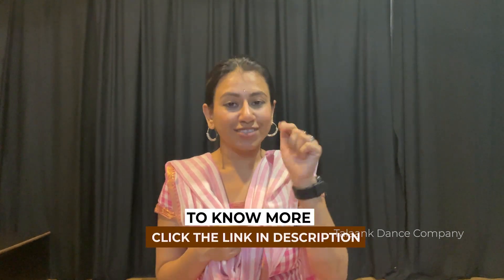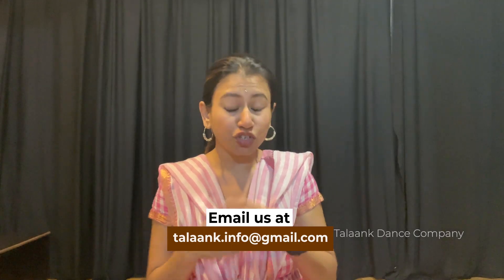Free Bharatnatyam Class | Demo snippet | Learn Bharatanatyam Onlin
Get Taal Workshop Free by choosing one of the below workshop.

For online class - (FILL UP THE FORM ONLY IF YOU ARE INTERESTED IN PAID CLASSES ONLINE CLASSES otherwise
 NO NEED to fill up)

This content is owned by Bhakti Naik founder of Talaank dance company.
Legal action will be taken on violation of copyrighted content or any similar content.
- Team Talaank